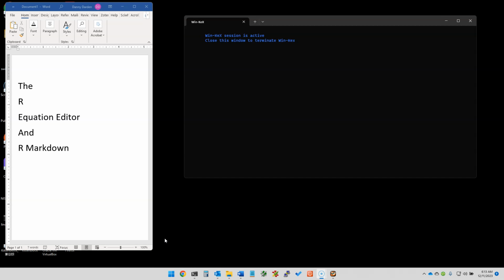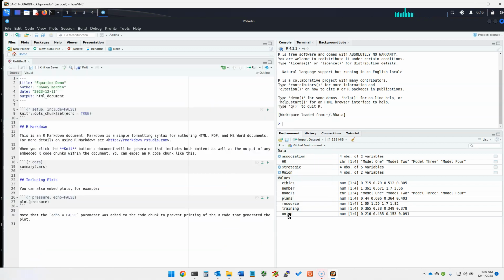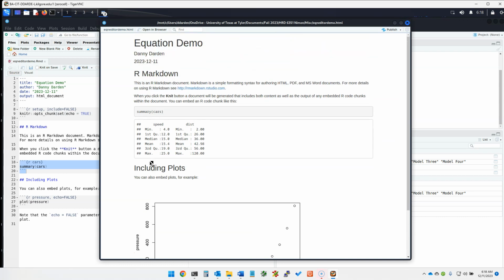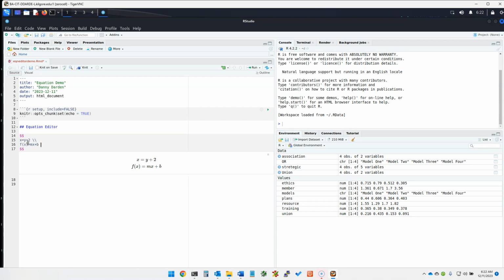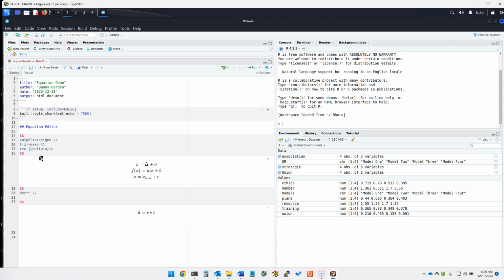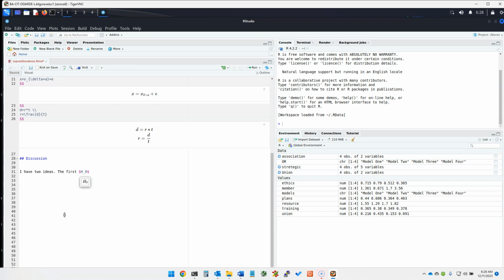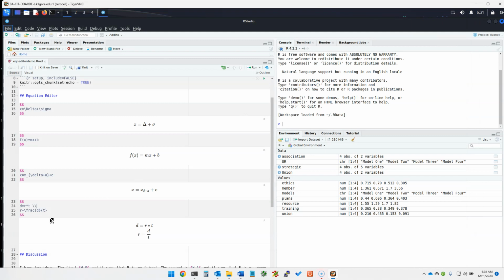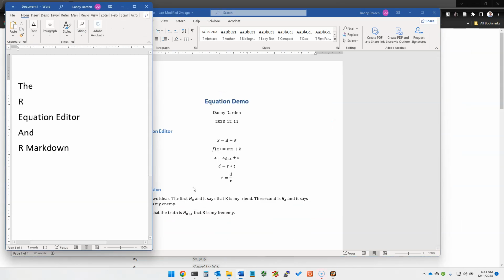R Equation Editor in a Nutshell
This is all about the R Equation Editor and R Markdown in a quick nutshell. See the excellent resources here: